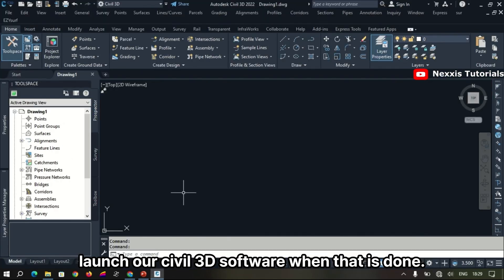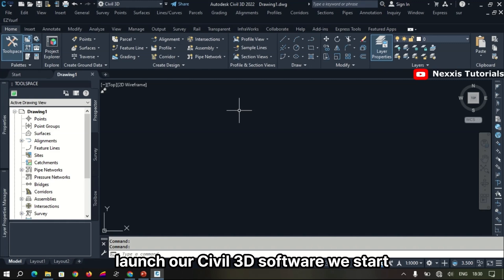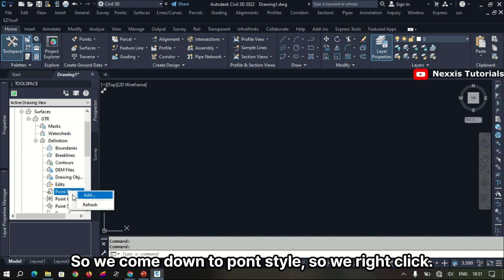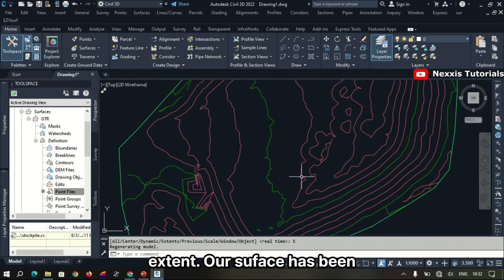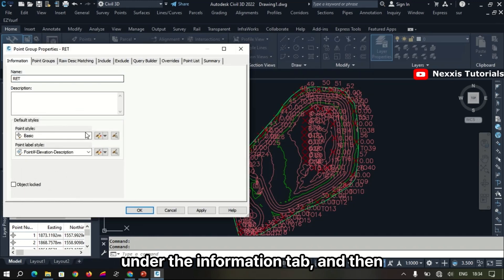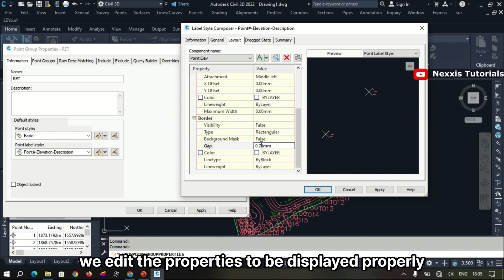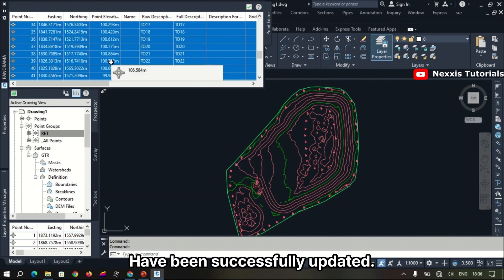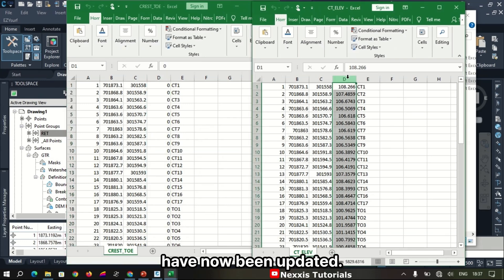How to Extract 3D Surface Elevation in AutoCAD Civil 3D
You won't believe how easy it is to update your 3D topographic surface elevation in Civil 3D in just seconds!

In this video, we will show you how to quickly and efficiently update the elevation of a 3D topographic surface in Civil 3D.
 If you're a civil engineer or surveyor looking to streamline your workflow, this tutorial is perfect for you! We will walk you through each step, ensuring you understand how to leverage Civil 3D’s powerful tools to maintain accurate surface data in just seconds.

Learn how to:
- Update elevation data with ease
- Utilize Civil 3D features for topographic surfaces
- Save time and enhance your project efficiency

Whether you are working on land development, site grading, or any civil engineering project, mastering this skill will significantly improve your productivity.

0:00 Introduction
1:27 Launching Auto-CAD Civil 3D software
1:50 Inspecting Topographic Data
2:31 Creating a 3D Surface from the Topographic Data
4:40 Importing No Elevation point unto the 3D Surface
5:57 Editing & Displaying Imported Points
7:13 Updating Elevation from 3D Surface
8:05 Exporting Data to Excel to be used in Third Party Softwares
8:40 Data Analysis on Exported Data.
9:10 Conclusion

Working Files
Stockpile excel Data